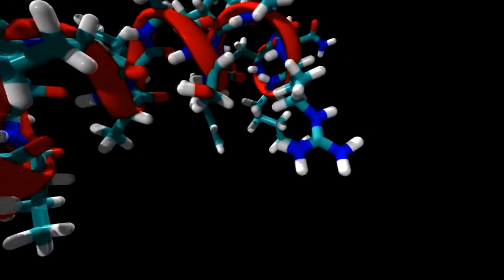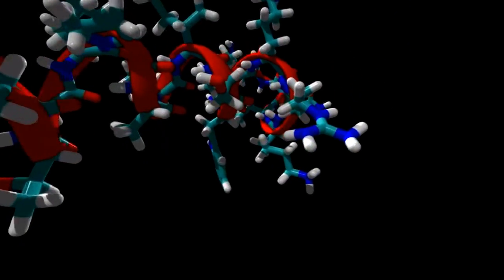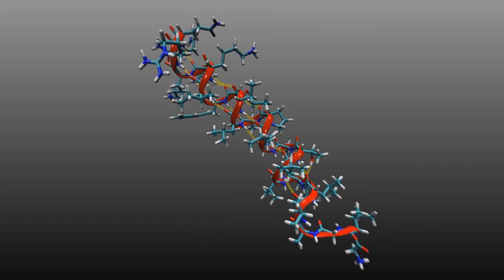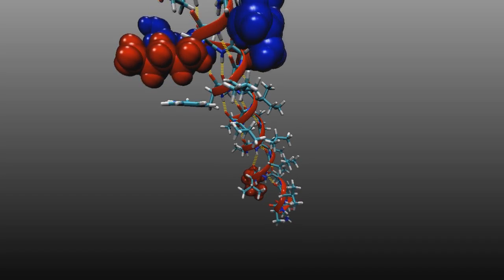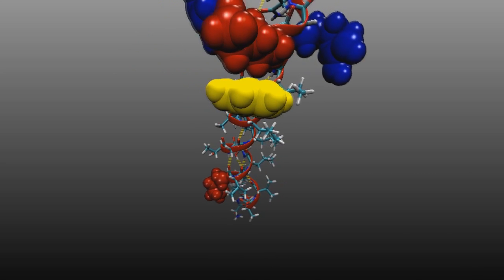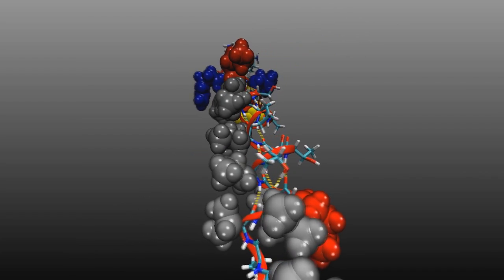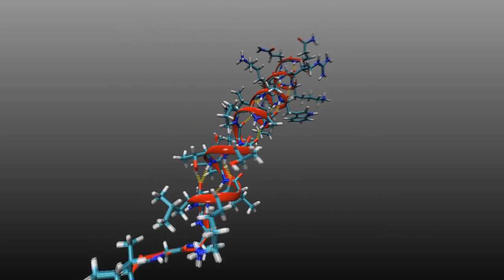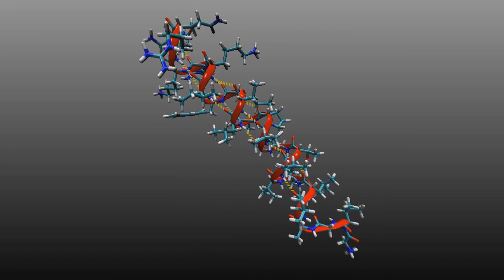Thunderf00ts research, a (v. brief) prelude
Just a brief explanation of one of the peptides (thats a string of amino acids) I've worked on.

This is sort of the prelude to over the next year taking you from just looking at a mixture of alchohol and water, and seeing why given nothing but the interactions seen there, why on a planet such as earth, life seems more inevitable, rather than improbable!